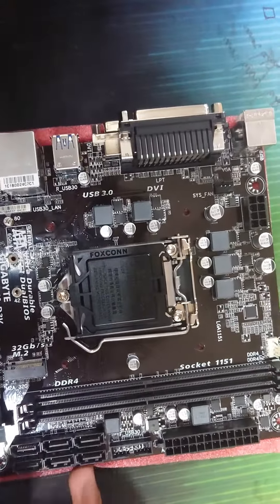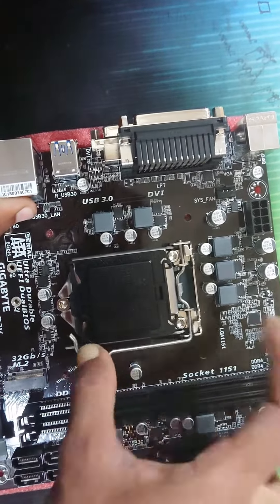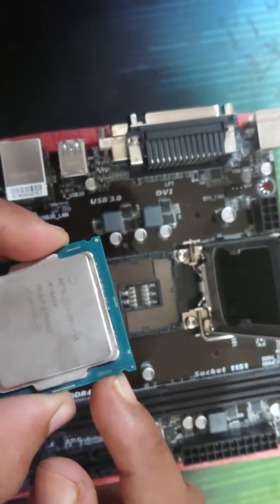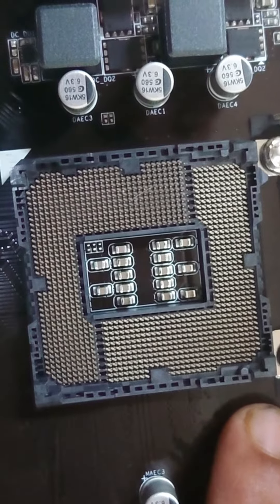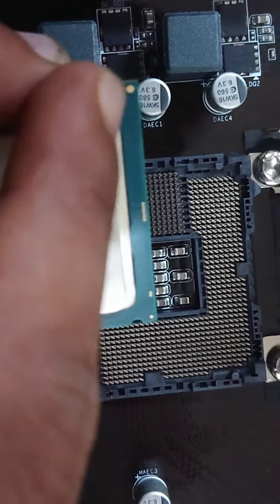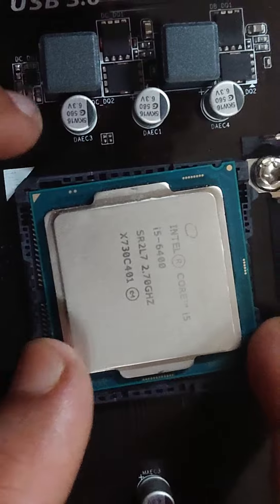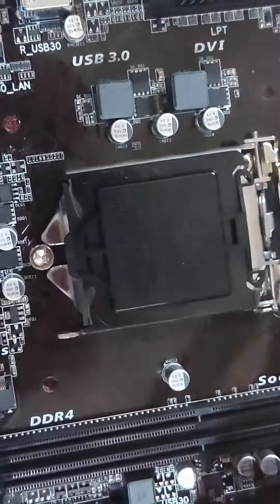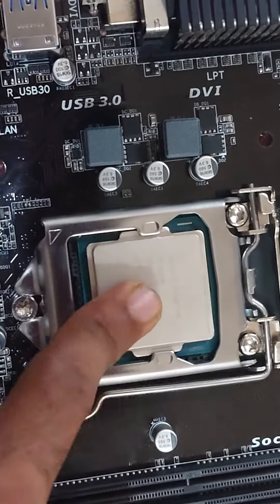How To Learn how to install the processor correctly সঠিক নিয়মে প্রসেসর লাগানো শিখুন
_____________________________Thank you visit my channel__________________________